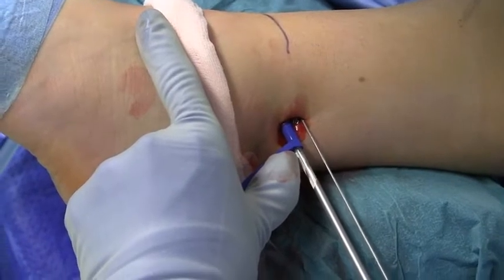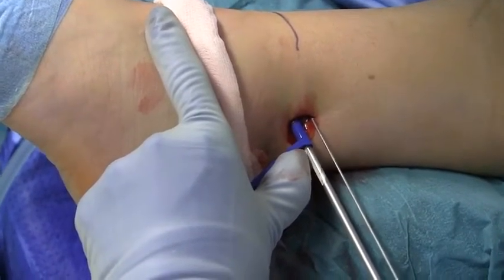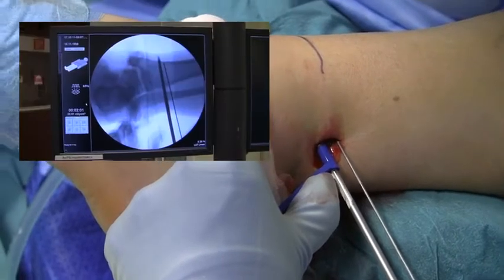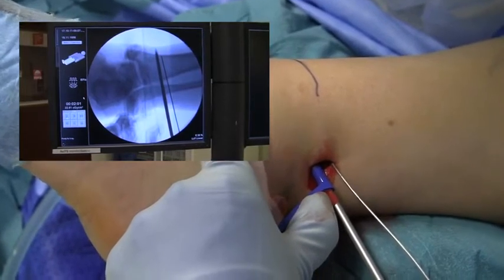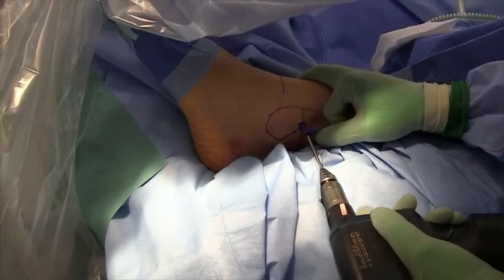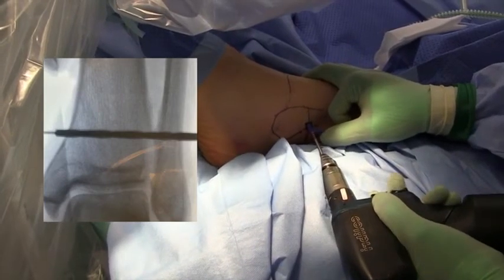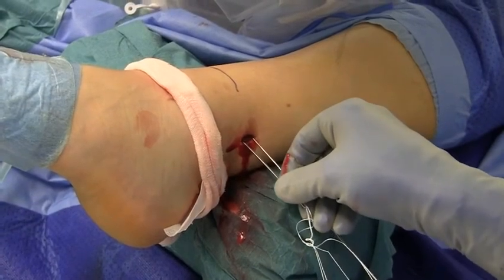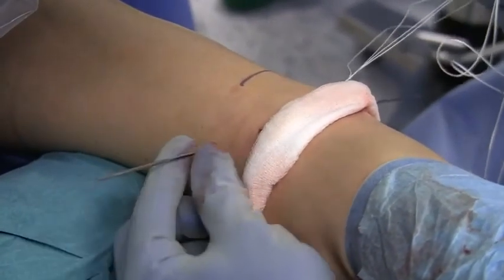reconstrução da sindesmose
reconstrução da lesão crônica da sindesmose, articulação tibiofibular